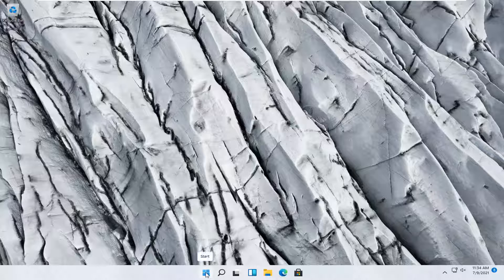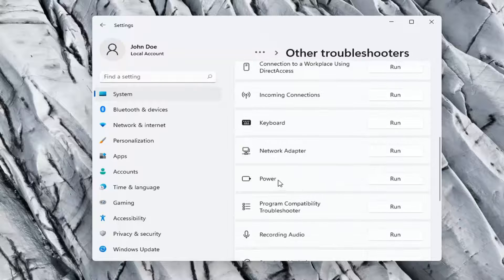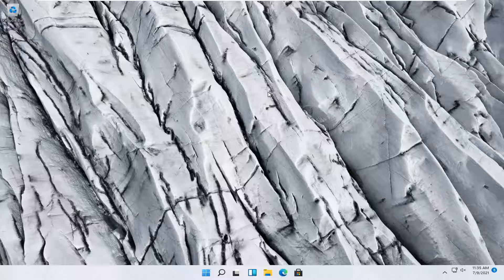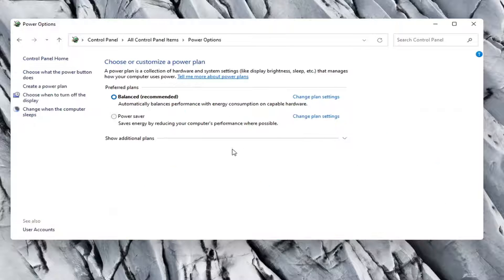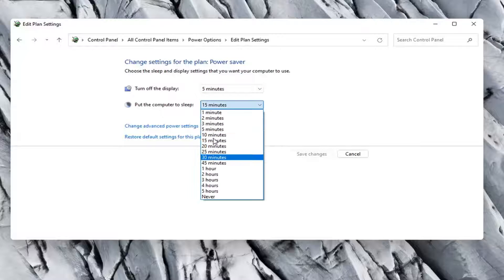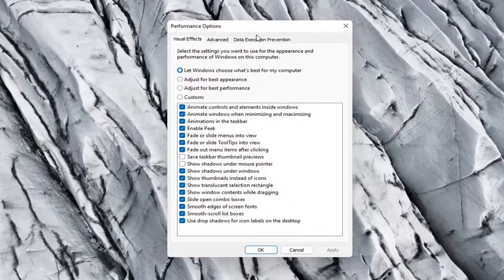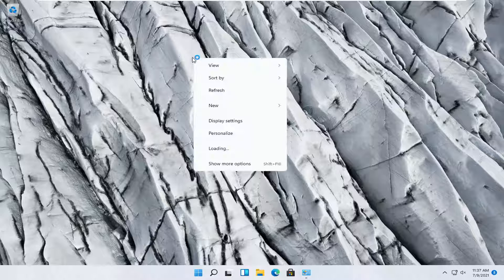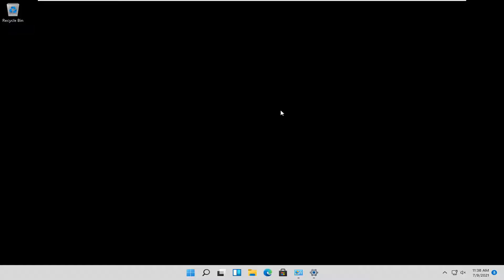How to Run Power Troubleshooter in Windows 10 to Resolve Problems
How to Run Troubleshooter in Windows 11 to Resolve Problems.

Managing battery usage is the foremost aspect of an electronic device in order to conserve the performance of the battery and prolong the battery life. Moreover, Windows 11 is constantly upgraded, adding new features that ease the management of battery life. While the constant upgrades seem to significantly improve the battery life overall, some users have reported battery drain issues. When it comes to battery drains, display brightness and processors are the ones that consume a lot of battery power. Additionally, the complex task that involves hardware processing will eventually drain your battery life.

Your laptop computer is sort of useless without a working battery since its main intended purpose is mobility, even if that means just moving from room to room in your home. We have covered previous tips for managing your battery in Windows 11: adjusting the battery warning level, using a battery saver, generating a battery report, or using some of the new features such as Power Throttling introduced in recent versions of Windows 11.

Before we talk about some solutions to fix these battery drain problems, we suggest you unplug the accessories connected to the system. Also, try to reduce your startup programs and close all the dispensable programs and lower screen brightness that may assist in boosting the battery life. Apart from these tips, you may want to check out the following solutions to elevate the life of a battery.

Issues addressed in this tutorial:
Battery drain issues in Windows
battery icon not showing windows 11
windows 11 battery not charging
battery notification not showing windows 11
battery not present windows 11
battery not fully charging windows 11
battery not displaying taskbar windows 11
battery not charging laptop windows 11
hp laptop battery icon not showing windows 11
hp windows 11 battery not charging
battery not charging after windows 11 update

With Windows 11, many users complain that their laptop battery drains quickly even with low usage or even in full shutdown. This "battery drain" issue in Windows 11 happens, for two basic reasons. The first reason is that Windows 11 loads too many background applications that consume battery power even if they are not being used.